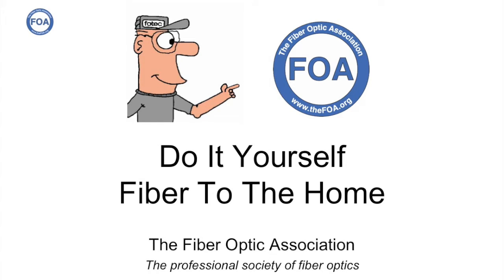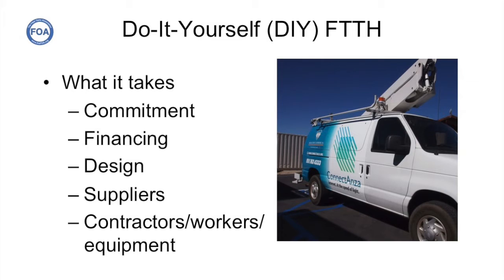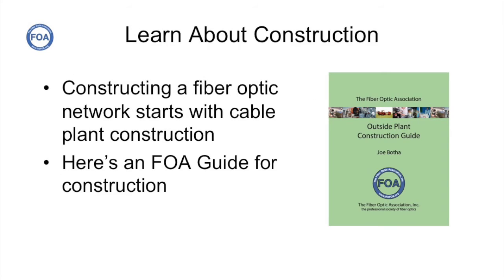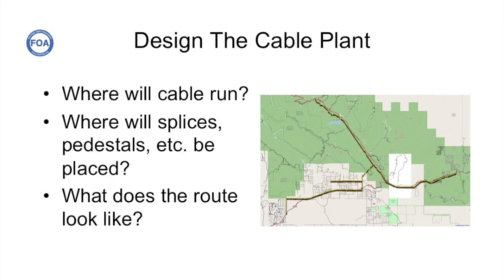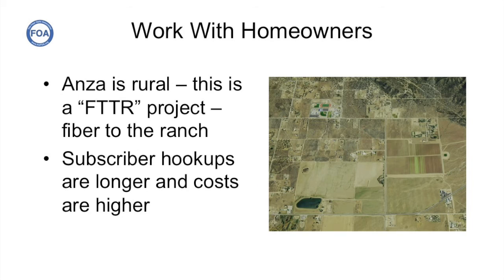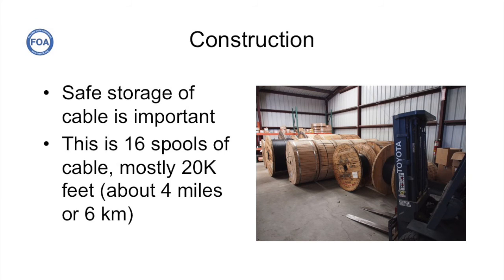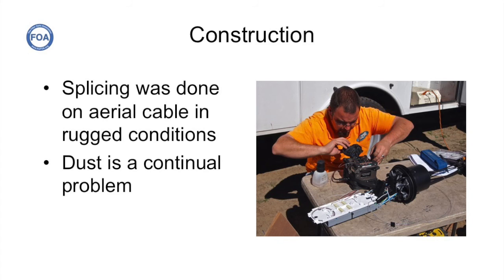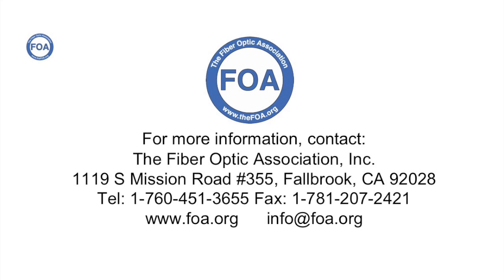Lecture 47 DIY FTTH Connect Anza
FOA gets calls all the time from users planning a fiber optic network. Quite a few are about building their own FTTH - fiber to the home - systems. Here is an example of another successful DIY (do it yourself) FTTH network, Connect Anza, the Internet service of a rural electrical cooperative in Southern California.
Be sure to see Lecture 45, an overview of DIY FTTH, and Lecture 46 about another DIY FTTH project, Southern Fiberworx.